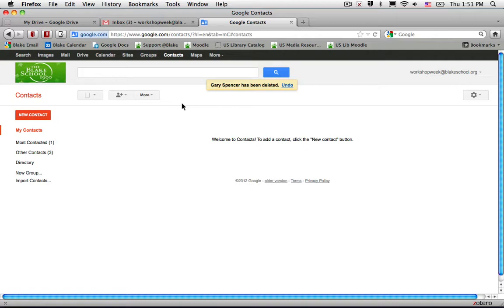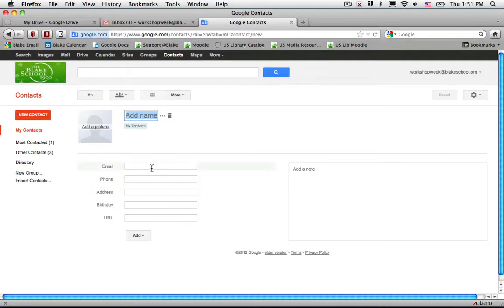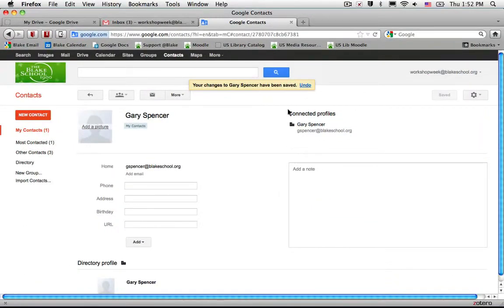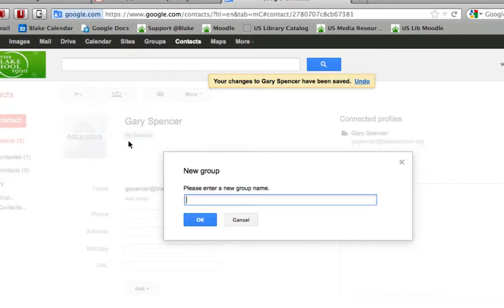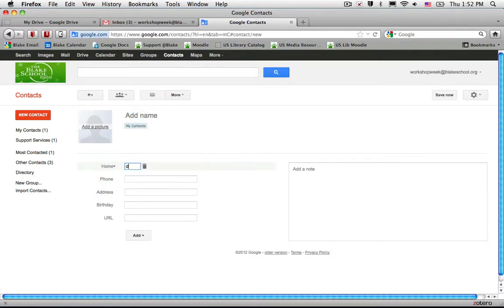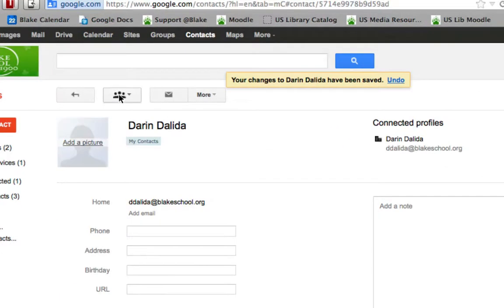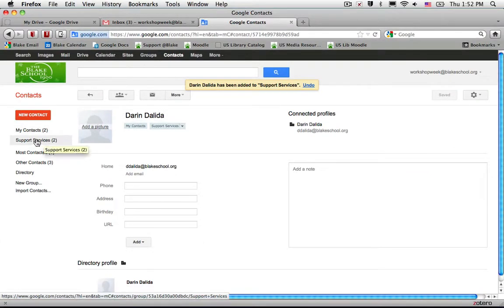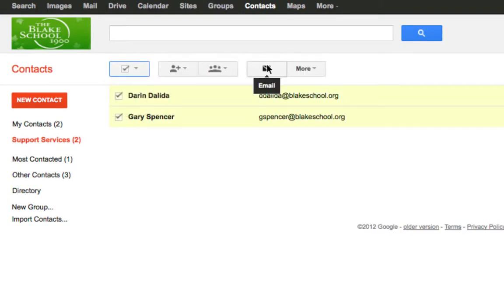Create a personal mail group with Directory Information in Google Contacts